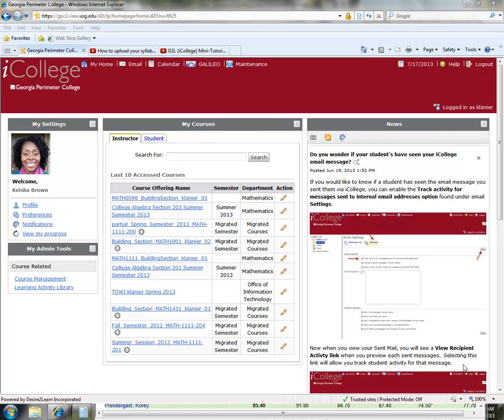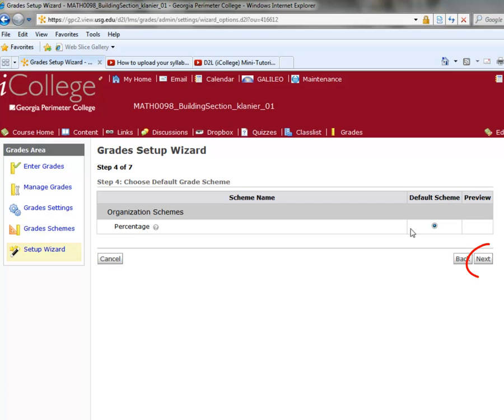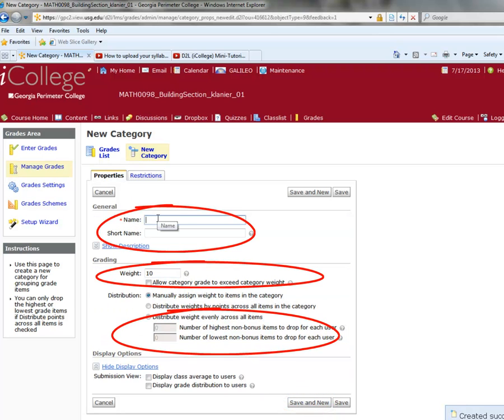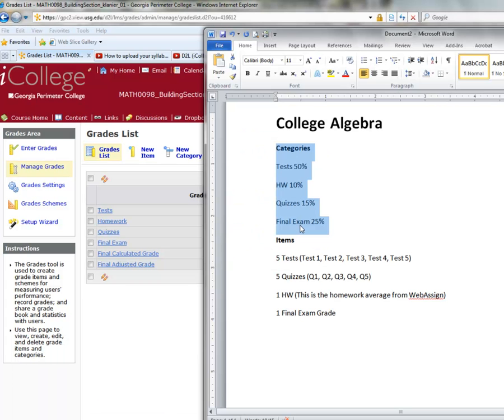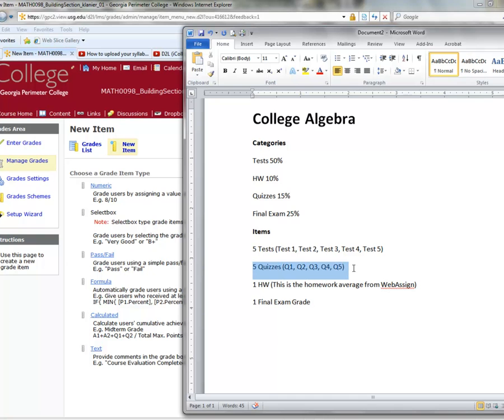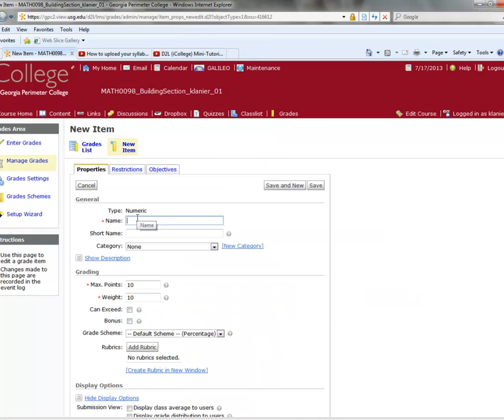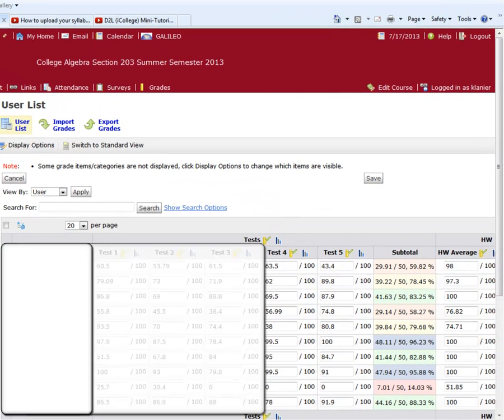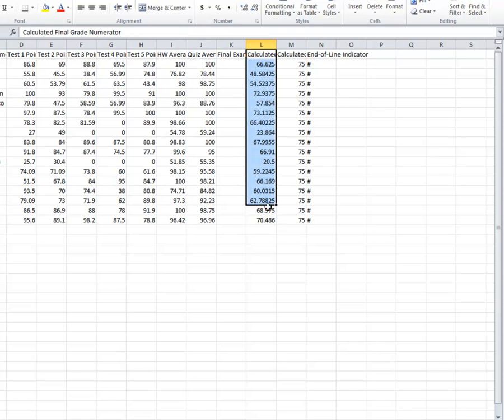How to setup your gradebook in D2L(iCollege)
This video walks you through how to setup your gradebook in iCollege with the Desire 2 Learn background.